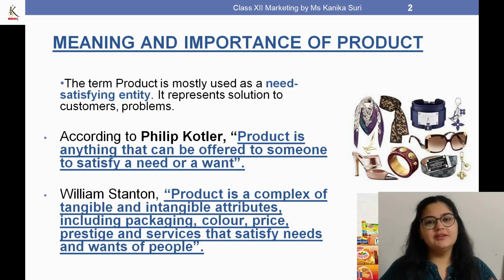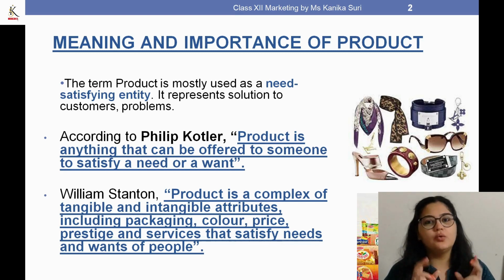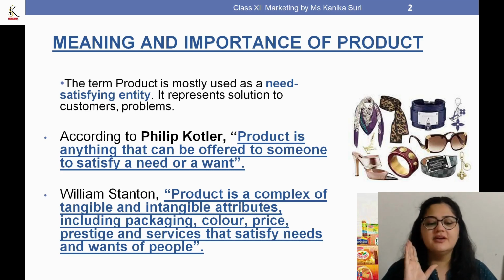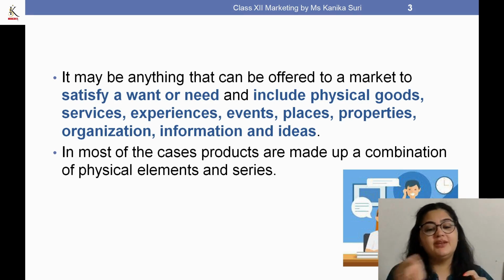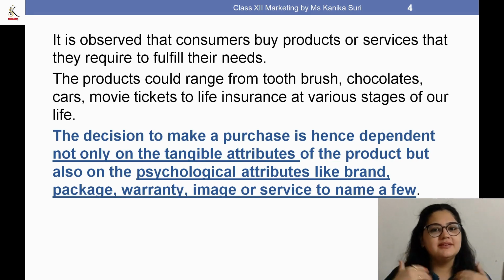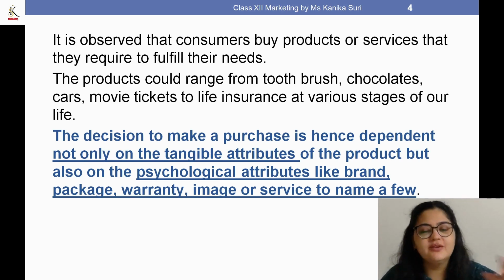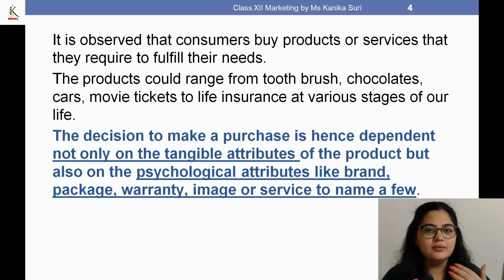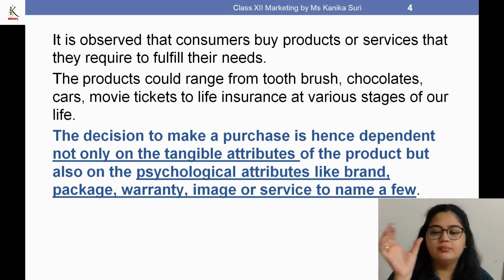What is a Product? Class XII Marketing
meaning and definition of product and services.